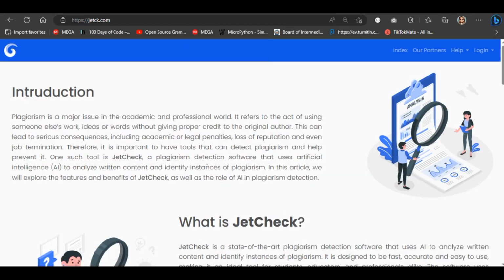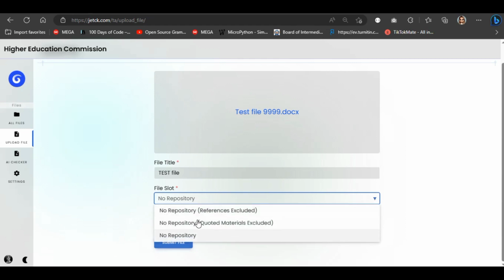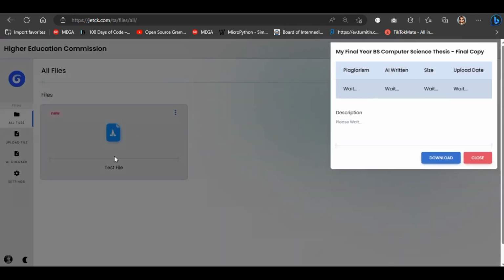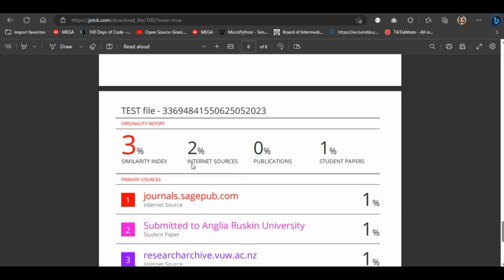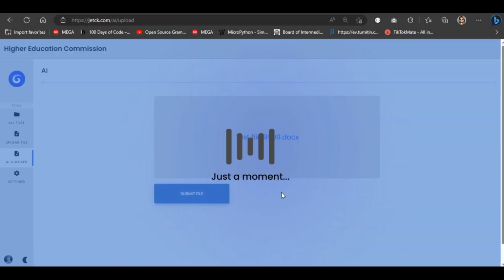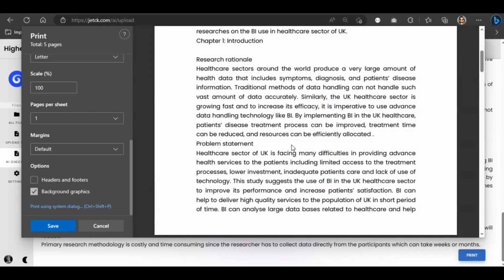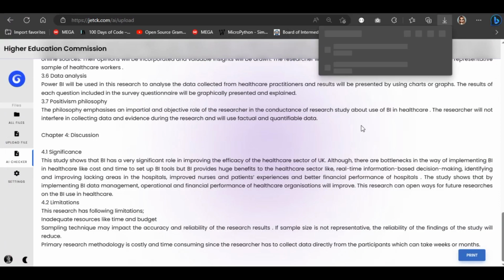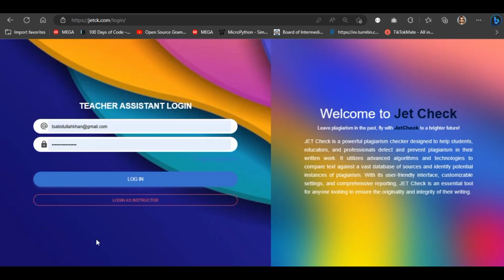How to use (JetCheck)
In this video, the complete use of a jet check TA account is explained,
if you need any other point to be explained please comment us
we also sale
turnitin products account
jet Check accounts
assignment writing
thesis writing
web application
desktop application
android application